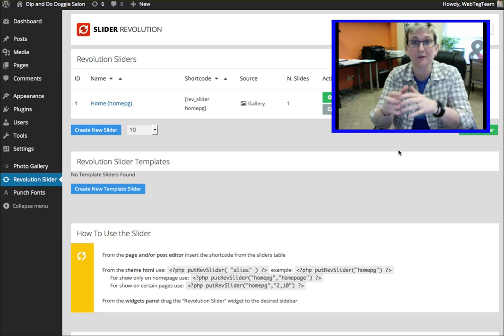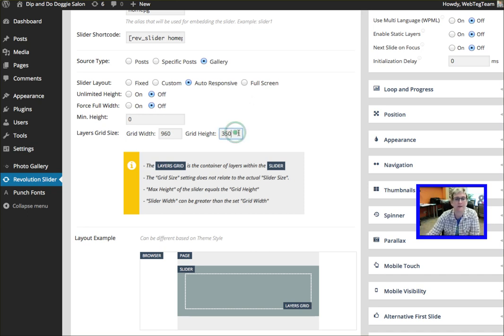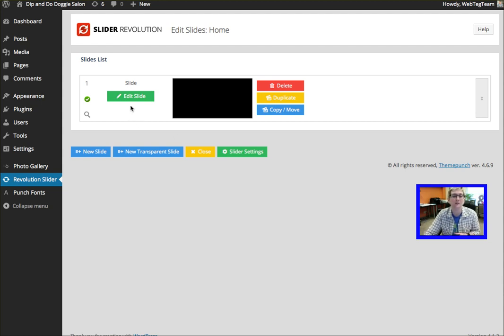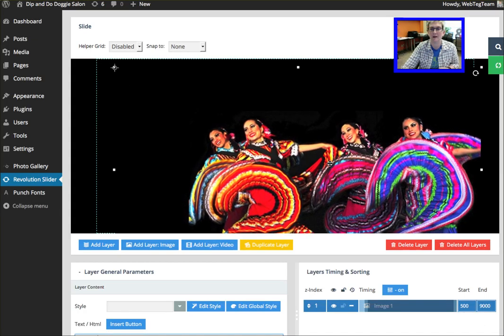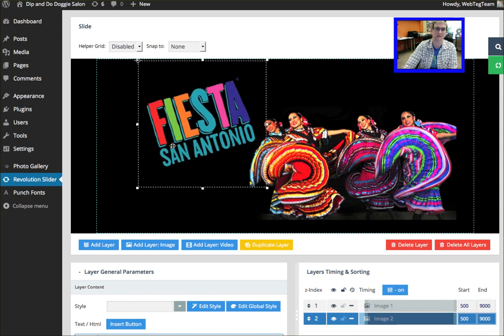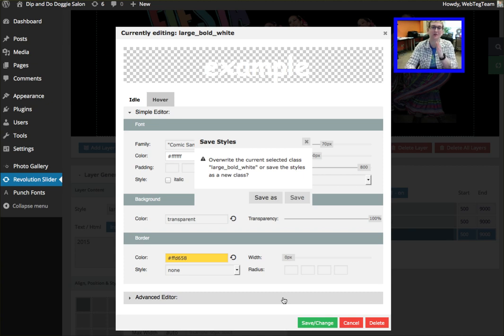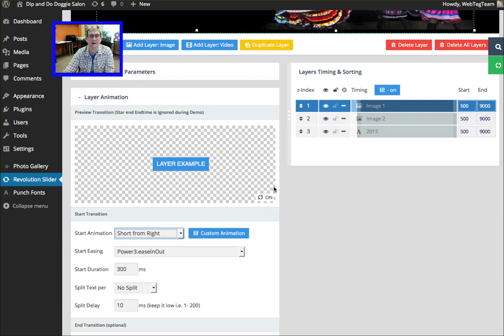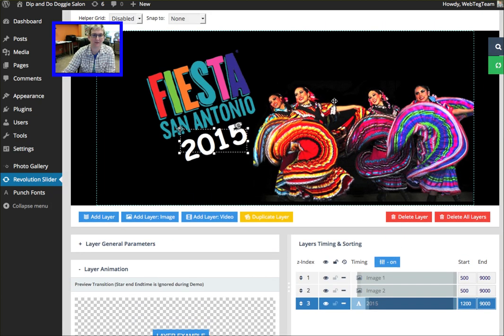Revolution Slider in WordPress Part 2 of 3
Previous Rev Slider Tutorial - Basics of Revolution Slider